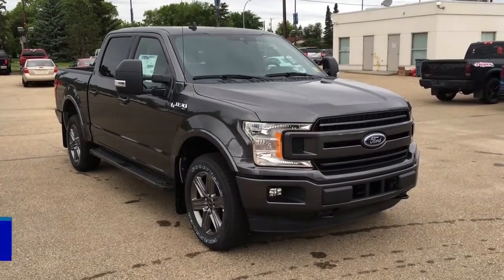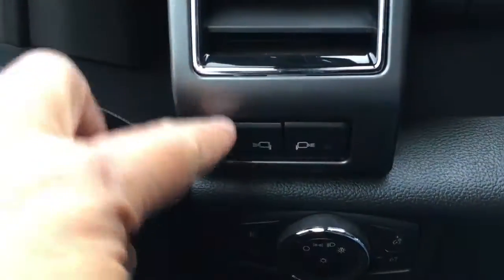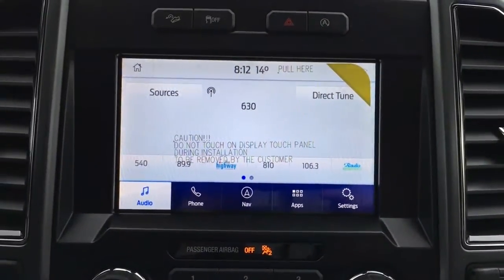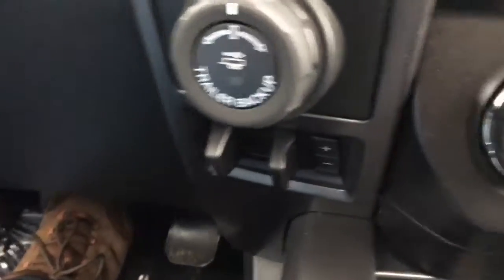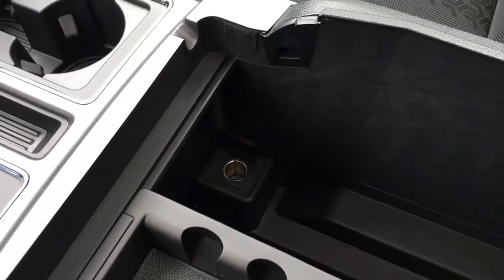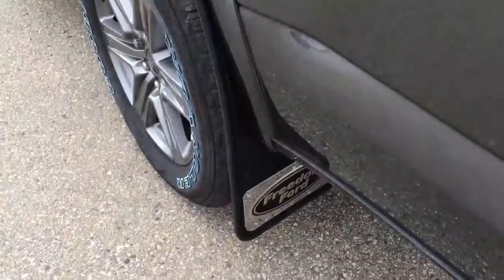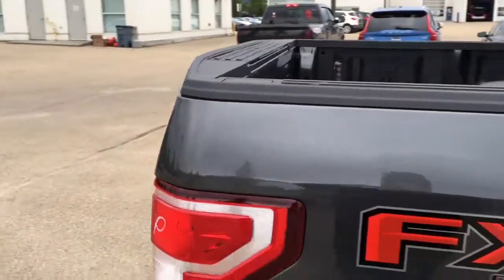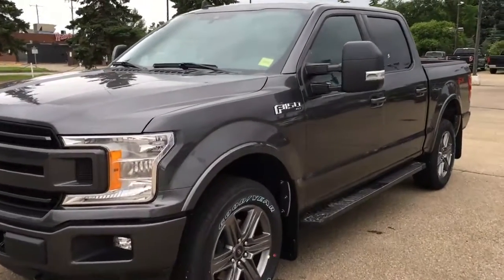2020 Ford F150 XLT | General Features Quick Tour | Edmonton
In this Freedom Ford super quick tour, we'll be looking at the general features of this new 2020 Ford F150 XLT  - Stock#20LT82568